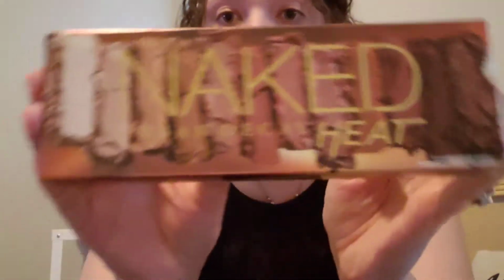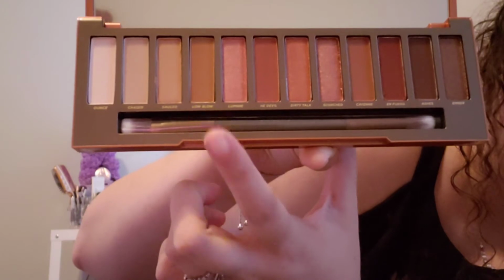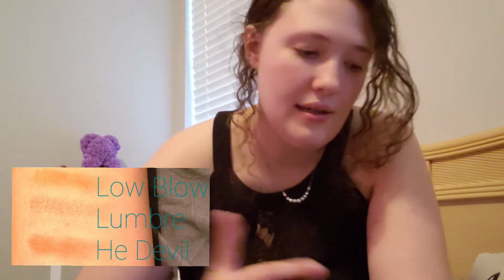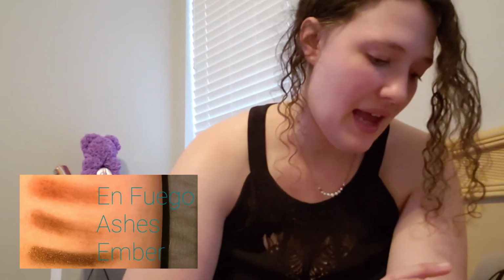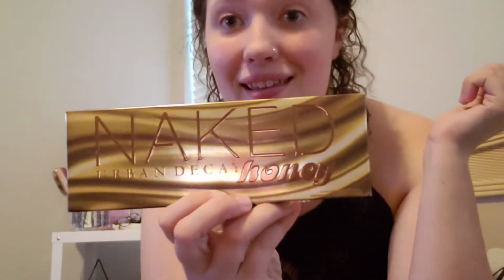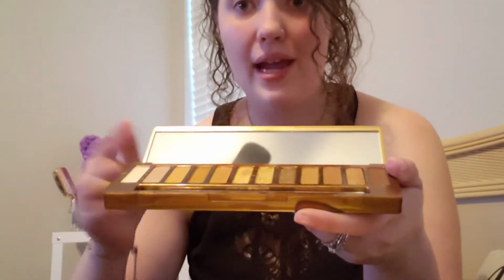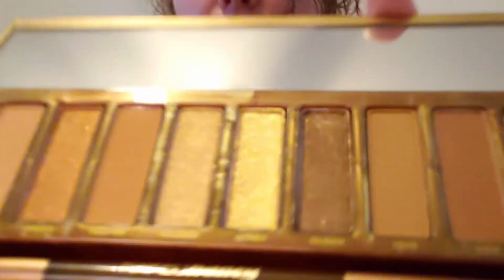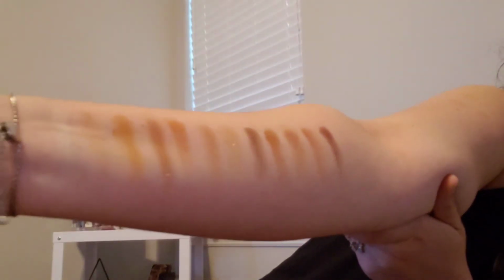Urban Decay Naked Heat & Naked Honey Makeup Pallets w/ Swatches!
swatches of urban decay naked heat and naked honey pallets! so cute!!